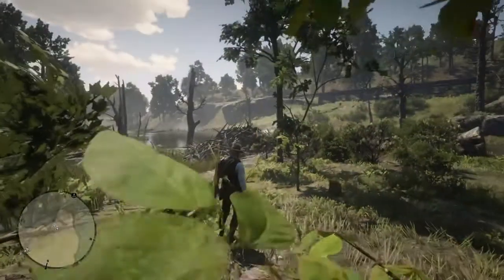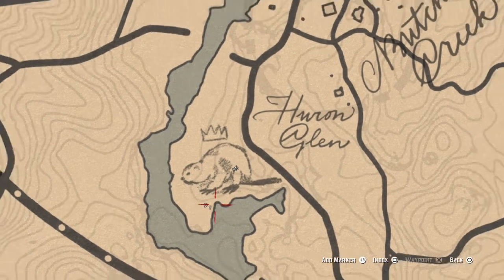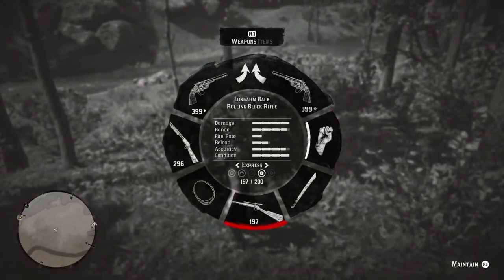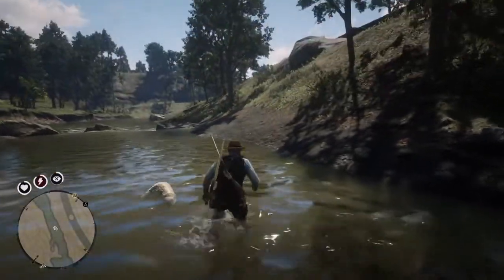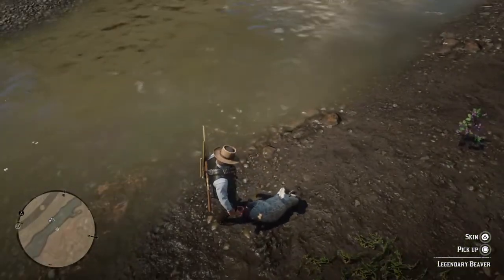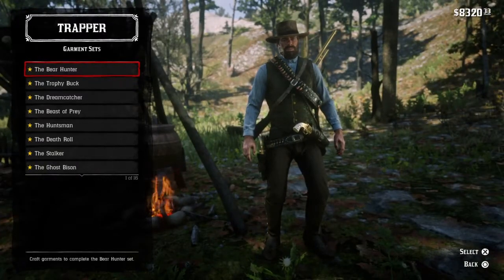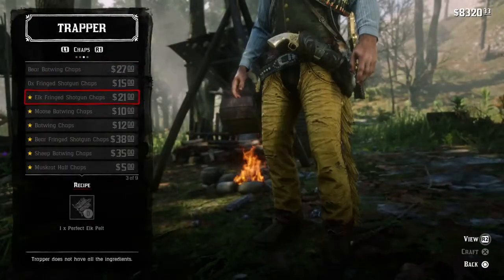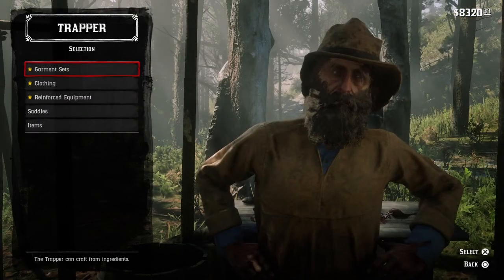RDR2 How to hunt Legendary Beaver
The Legendary Beaver is found just southeast of Elysian Pool, due west of the Van Horn Trading Post. Skinning it rewards you with the Legendary Beaver Pelt and Legendary Beaver Tooth.